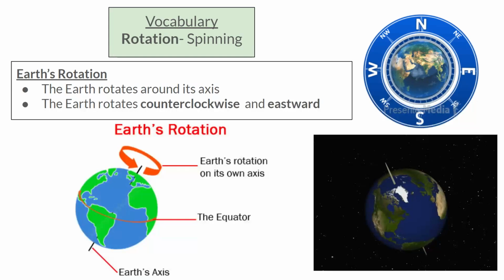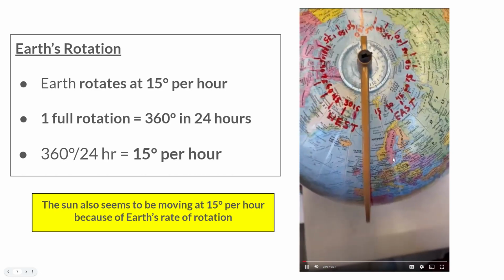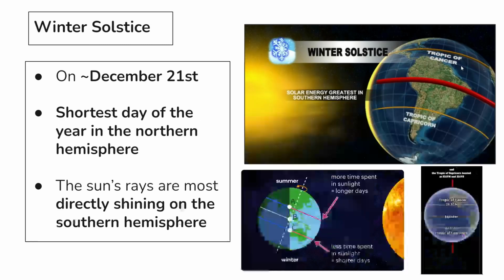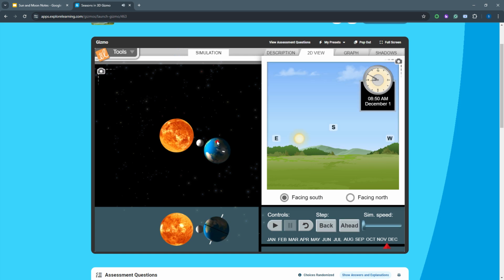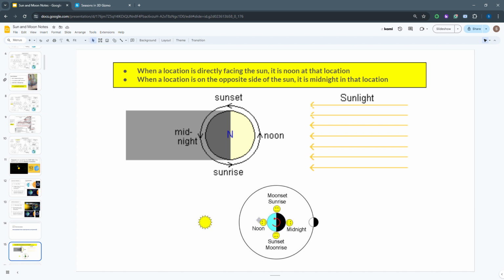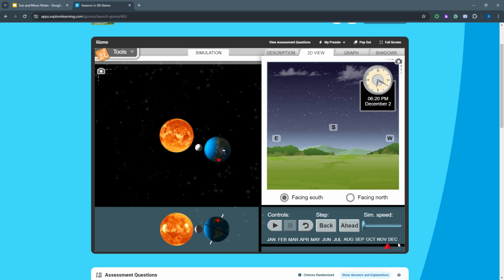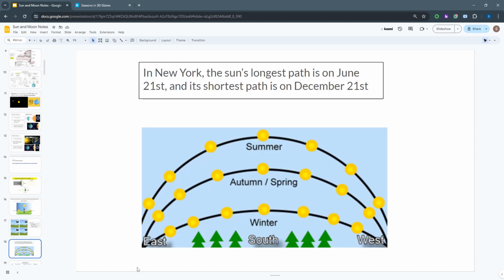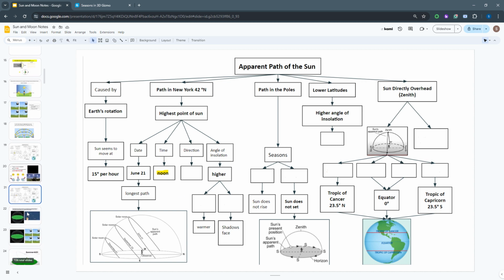The Sun's Apparent Path